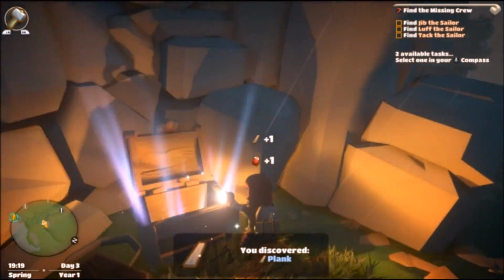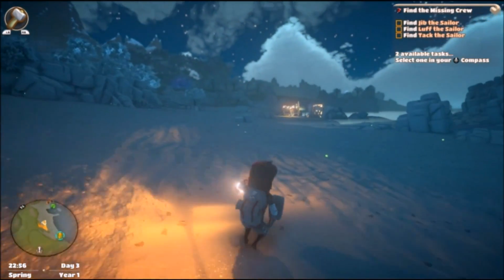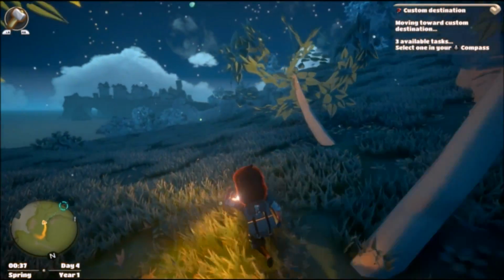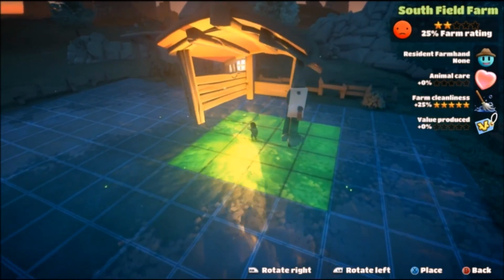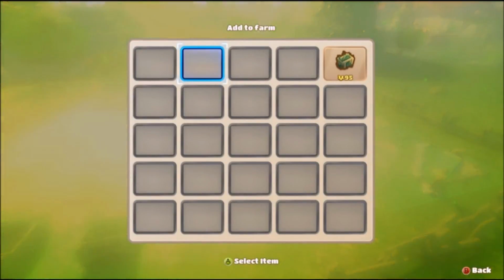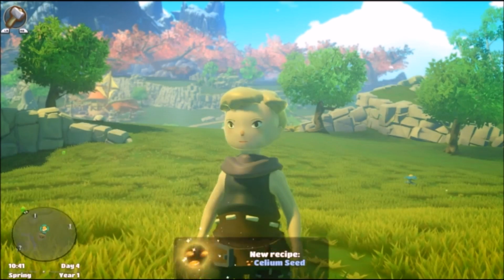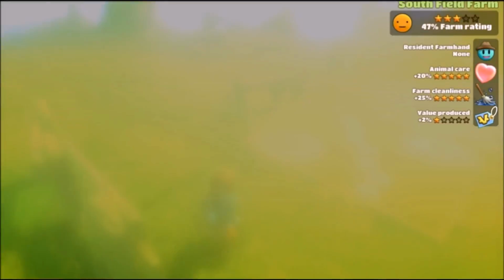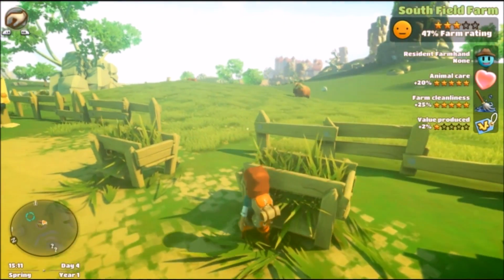Yonder: The Cloud Catcher Chronicles (w/ Commentary): Part 2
Yonder: The Cloud Catcher Chronicles is a family friendly game where you cannot die and there is no violence. You explore Gemea, an island beset by a dark force called Murk while trying to find your crew and origin.